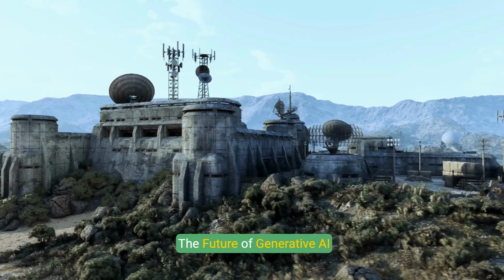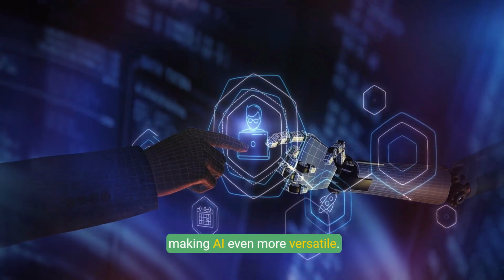What Is Generative AI and How Does It Work? 🌞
Generative AI is a subset of artificial intelligence that creates new content, data, or solutions by learning from existing information. Unlike traditional AI, which relies on pre-programmed instructions to make decisions or predict outcomes, generative AI produces original outputs—such as text, images, audio, and even code—based on the data it has been trained on. These systems are capable of creating diverse content, making generative AI essential in fields ranging from creative industries to data synthesis and scientific research.

Generative AI systems are designed to mimic human creativity and learning processes. Rather than simply identifying patterns or classifying data, generative AI takes things a step further by constructing new, coherent, and realistic outputs. It can produce:

Text: Writing coherent and contextually relevant passages, like articles, stories, or even code.
Images: Generating realistic images, art, or illustrations based on descriptions.
Audio: Creating music, sound effects, or voices.
Video: Synthesizing video content or animation sequences.

AI Development media news,
AI Development software engineer trailer,
AI Development live stream,
AI Development love babbar,
AI Development course
is AI Development gonna take my job,
what id AI Technologies,
will AI Development take your job,
how is AI Development killing the job market,
is AI Development is dangerous
my first reaction on AI Technologies,
AI Development lex fridman,
devin the ai,
AI Development vs,
devin new news,
AI Development marketing gimmick news,
software engineer vs AI Technologies,
AI Development software engineer news,
AI Development vs chatgpt,
AI Development projects,
AI Development project,
impact of AI Technologies,
AI Development tutorial,
AI Development company story,
devin devil software engineer,
AI Development vs human software engineers,
AI Development chatgpt,
devin townsend cover,
AI Development devin kearns,
software engineer devin life story,
AI Development تجربة,
AI Development beginner tutorial,
AI Development vs human software engineer,
AI Development software engineer telugu,
programming devin,
AI Development anurag,
AI Development kya hai,
AI Development ใช้ยังไง,
AI Development cognition review,
AI Development software engineer AI,
power bi at AI Technologies,devin nash ai,
AI Development tamil,
AI Development neal wu,
27 minute AI Technologies,
devin the first software engineer
AI Development software engineer,
software engineer,
software engineering,
devin software engineer,
software engineer devin,
how to use AI Technologies,
devin the first software enginner,
how to access AI Technologies
AI Development expose,
what happened to AI Technologies,
AI Development replace,
how to use AI Development in hindi,
AI Development how to use in hindi,
how to use AI Development mac,
AI Development troll,
AI Development tested,
how to get access to AI Technologies,
how to prompt AI Technologies,
how to write a prompt in AI Technologies,
can AI Development replace programmers,
how to use AI Development for free,
how to use AI Development software engineer,
how to use AI Development software engineer in bangla,
alternative to AI Development for java,
how to get AI Technologies,
making website with AI Technologies,
how to make money using AI Technologies,
how does AI Development works,
AI Development founder math competition,
tutorial AI Technologies,
how to run AI Development in windows 11,
using devin with coding ai,
how to create website using AI Technologies,
how to install AI Development software,
using AI Technologies,
AI Development most impressive demo,
AI Development in sinhala,